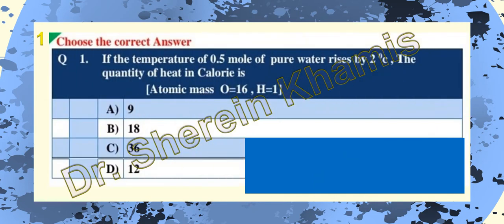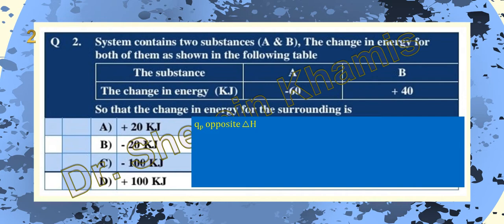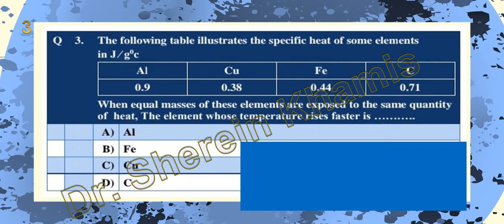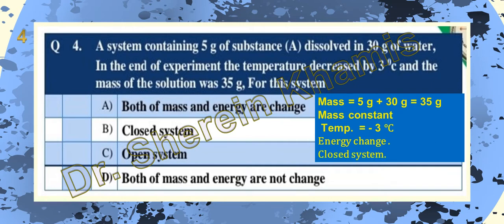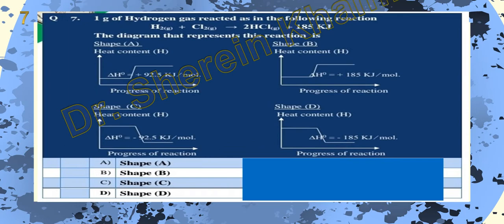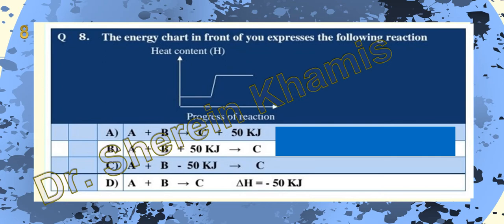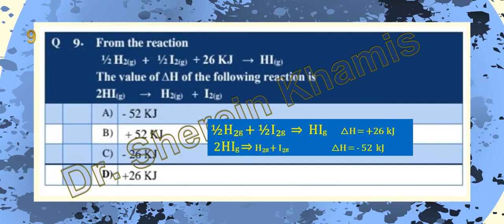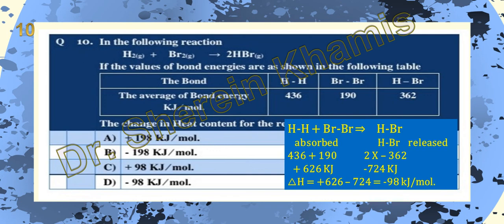1st sec trial new 2021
الحل التفصيلي للنموذج الأسترشادي للصف الأول الثانوي كيمياء لغات 2021